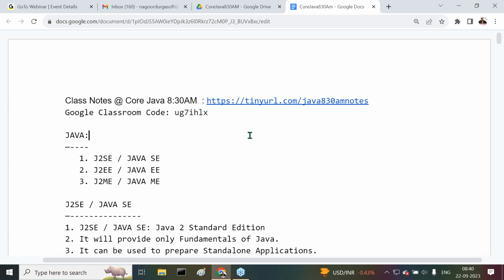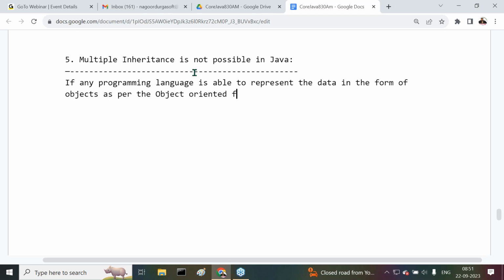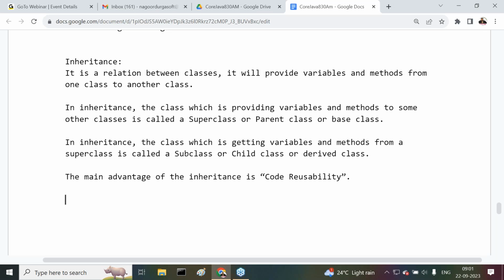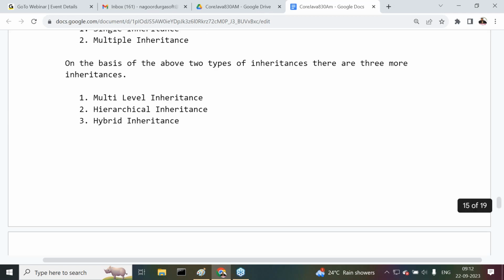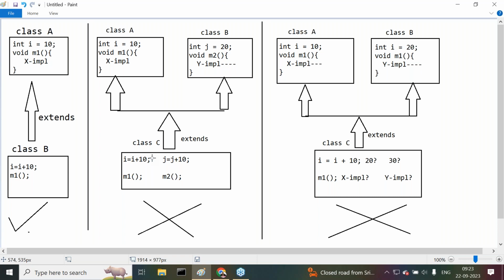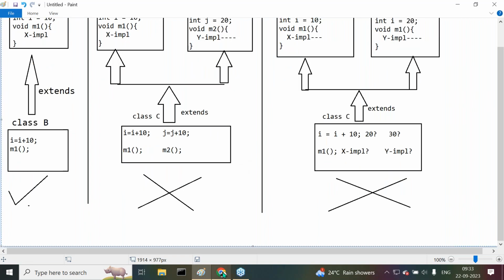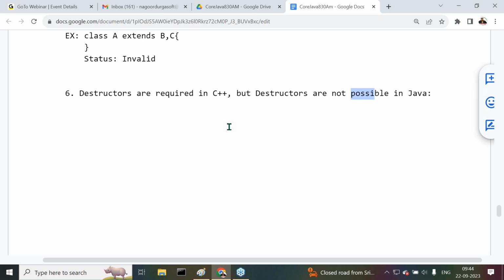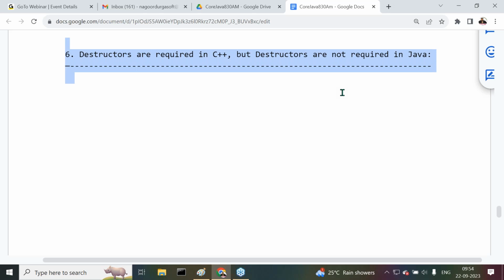FULL STACK JAVA tutorials || Session - 9 || by Mr. Nagoor Babu On 22-09-2023 @8:30AM IST